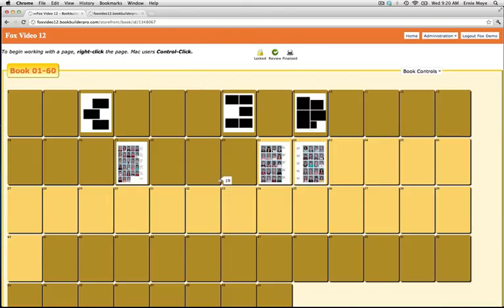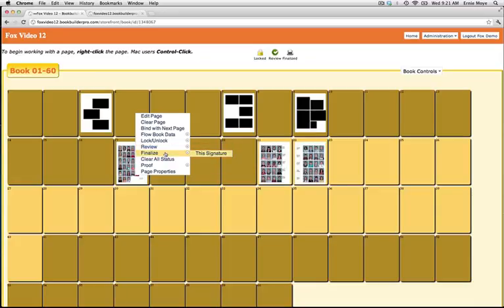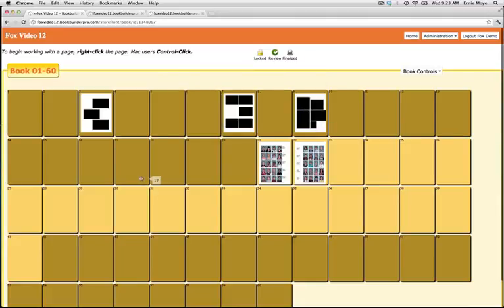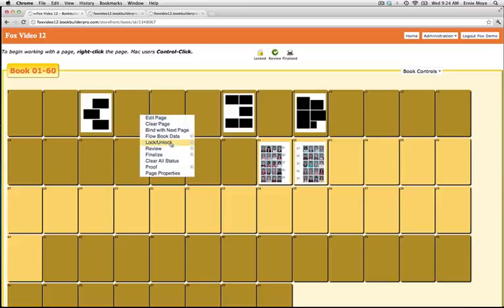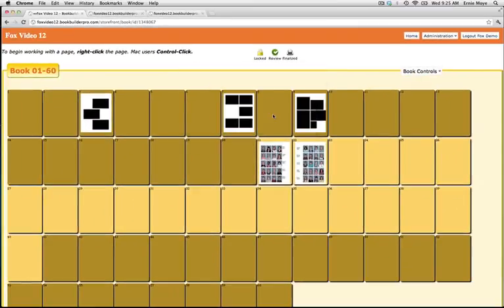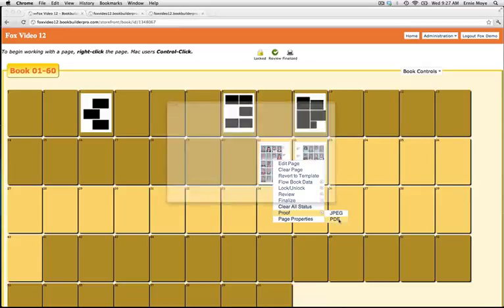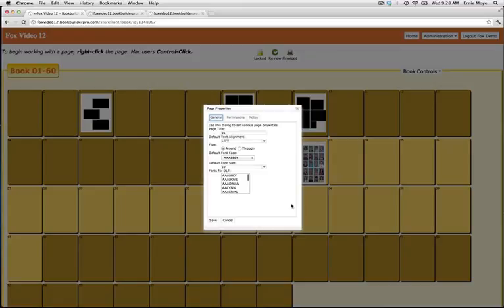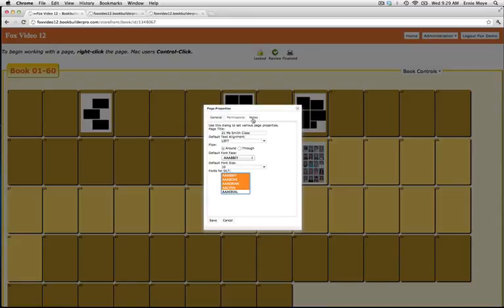Book Controls 1